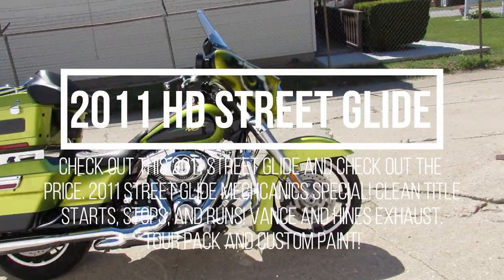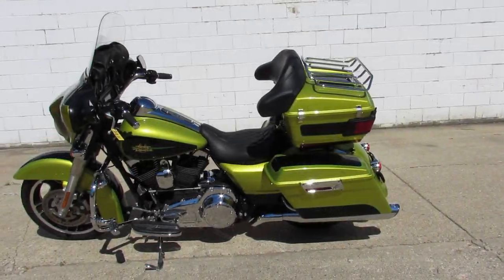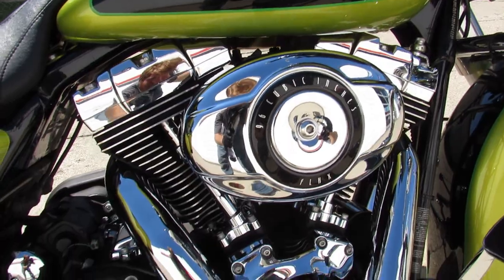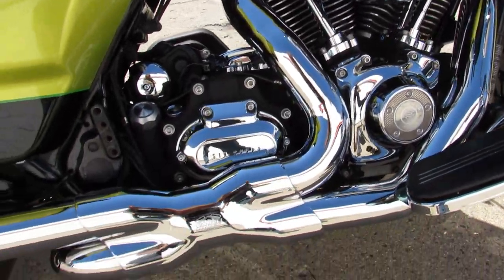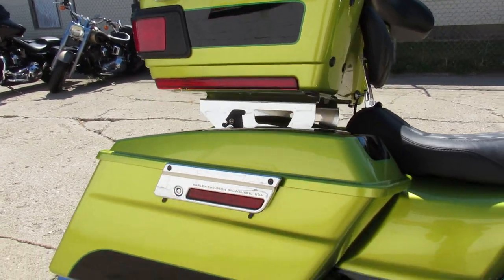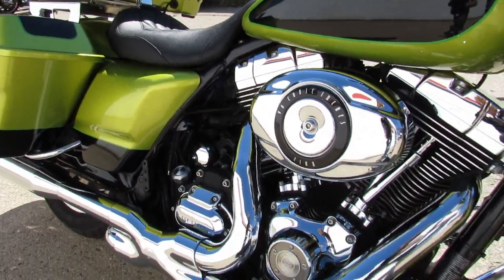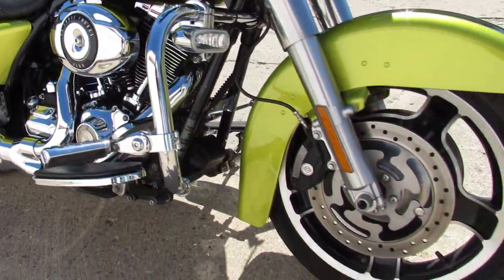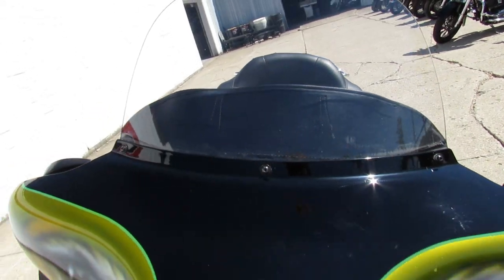2011 HARLEY DAVIDSON FLHXI STREET GLIDE FOR SALE IN MICHIGAN U5225